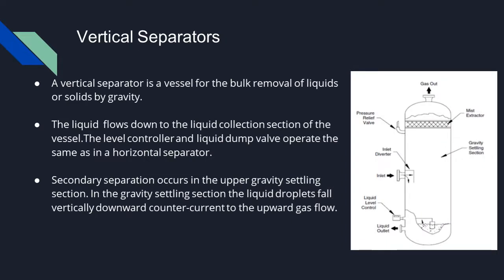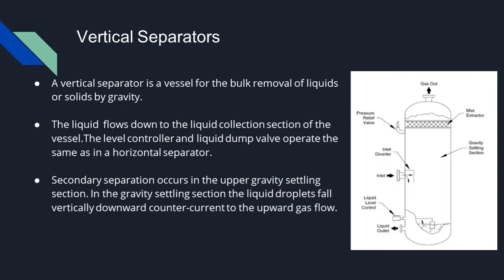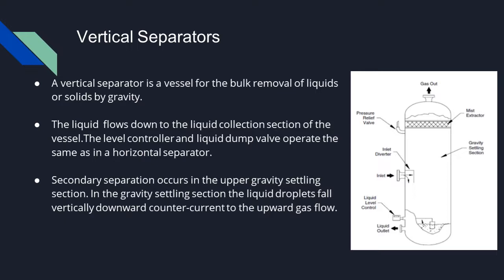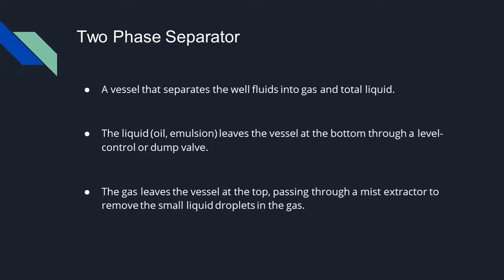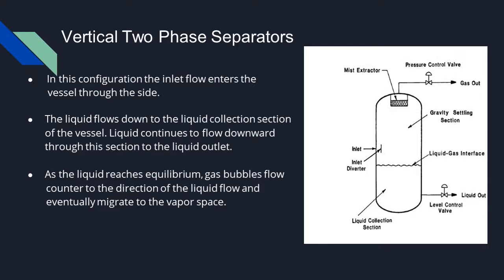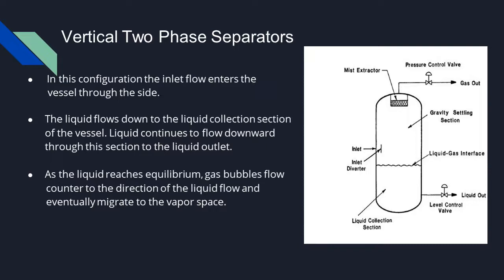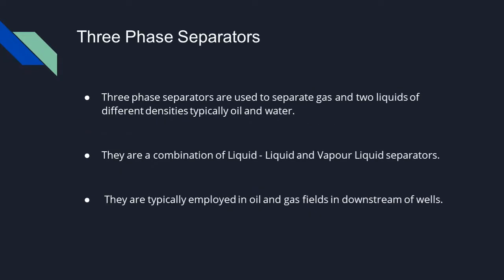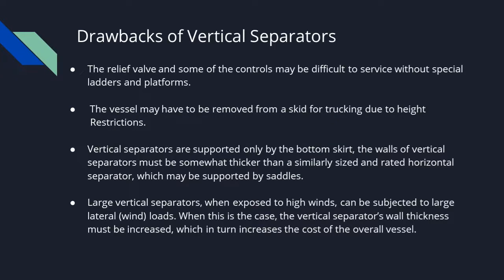Hydrocarbon Engineering: Vertical two and three phase separator: Student's PPT